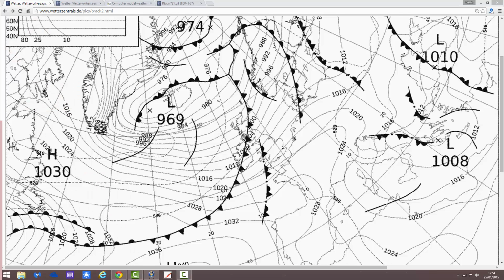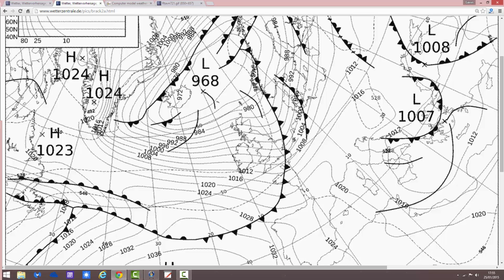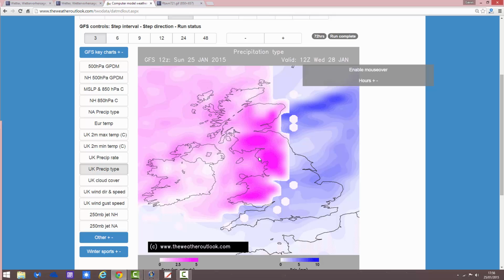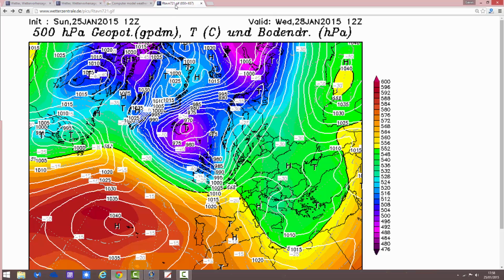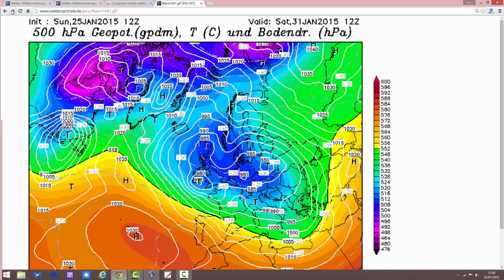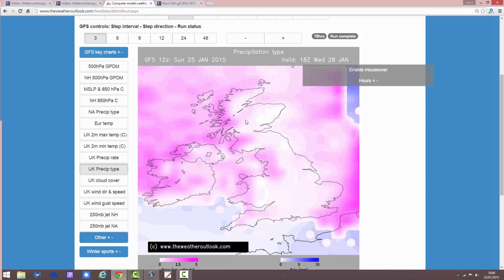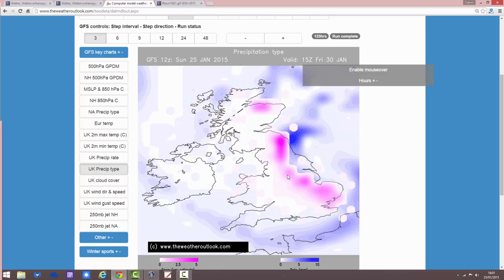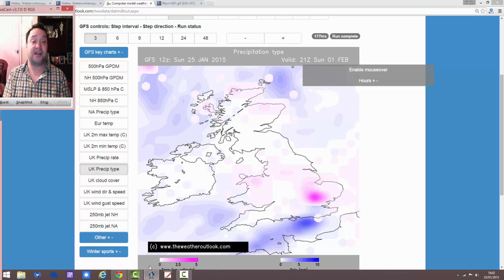Snow Watch Update (25-1-15)